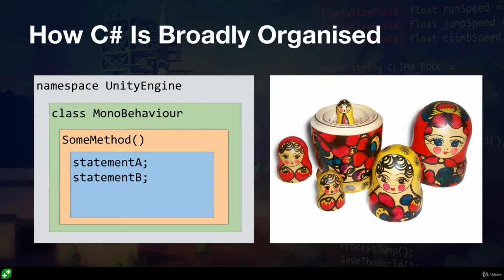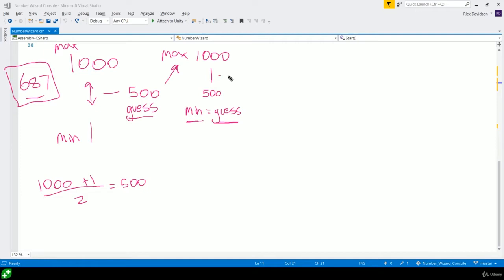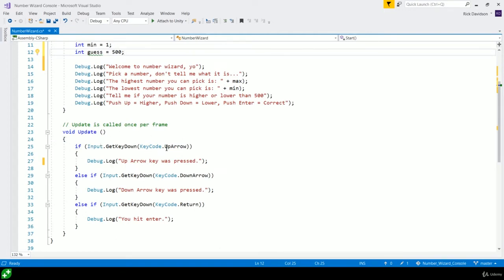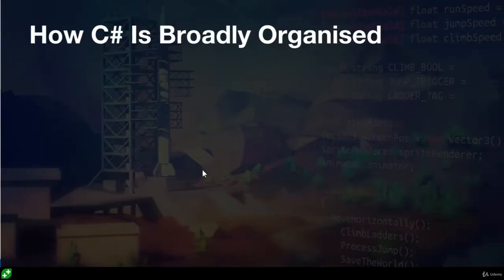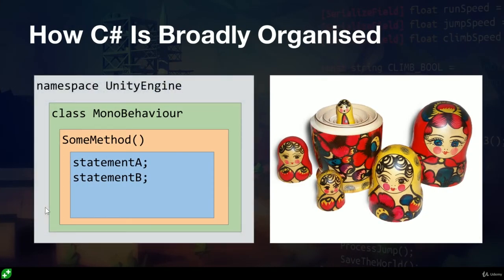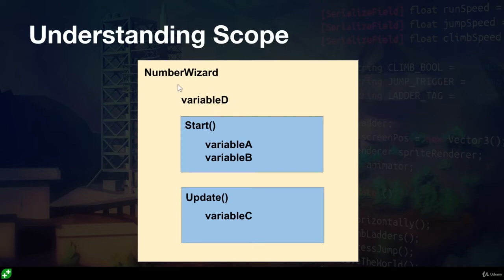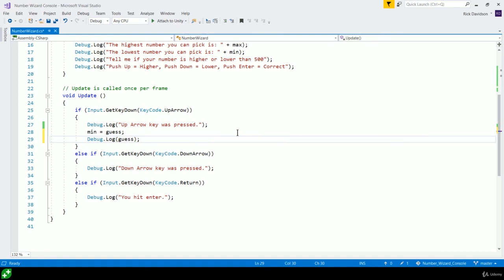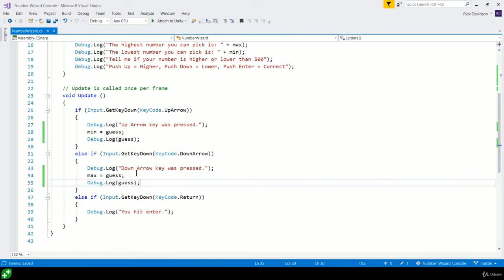How to Make Video Game in Unity - Scope And Context Of Variables(E8)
Benefit from our world-class support from both other students, and the GameDevtv team.

   Go on to build several games including:
       ► Glitch Garden: A Tower Defense game with different tower types and enemy types, and a basic resources system;
       ► Block Breaker: A basic “Breakout” style game which introduces Unity’s built in physics engine.

     ►Learn C#, a powerful modern language, from scratch. No prior programming experience is necessary.
     ►Create playable game projects – good for your portfolio, or just for your own sense of achievement.
     ►Transfer your knowledge from this course to .NET, other languages, and more.